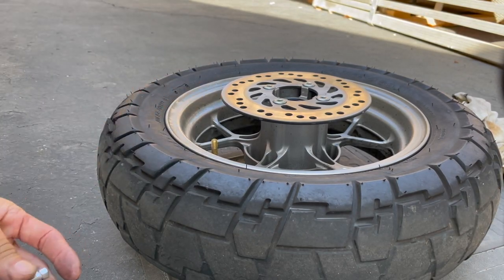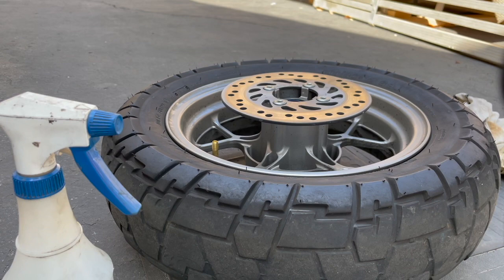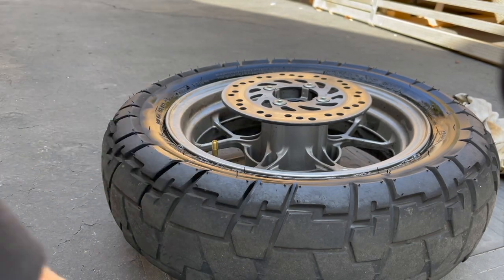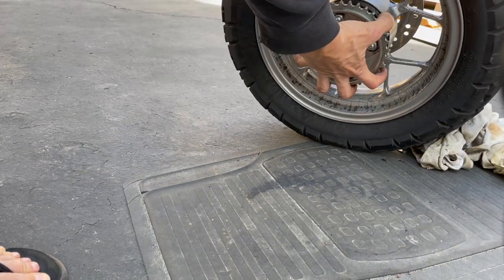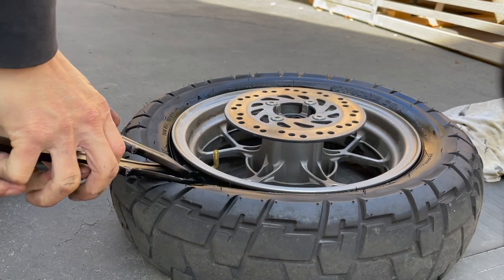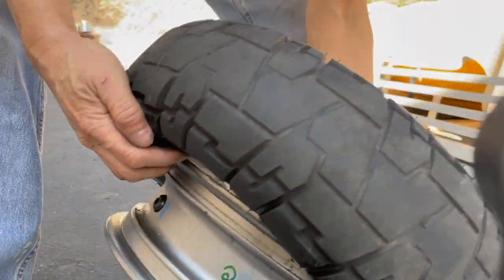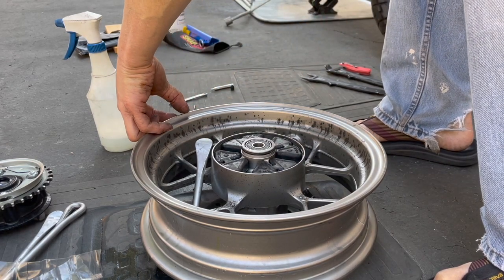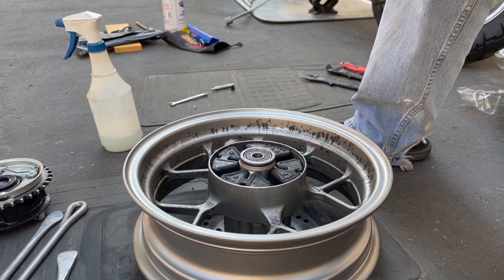Monkey 125 rear tire dismount